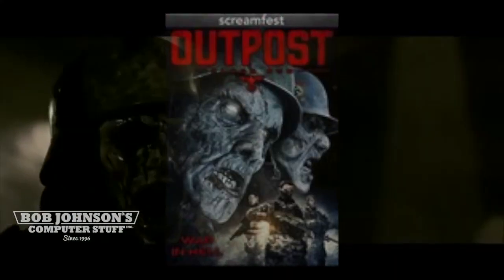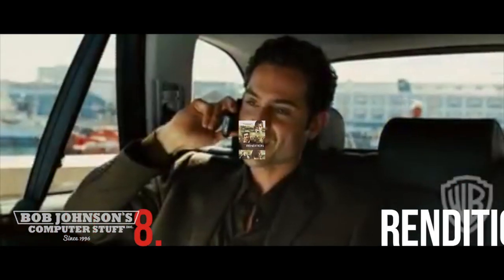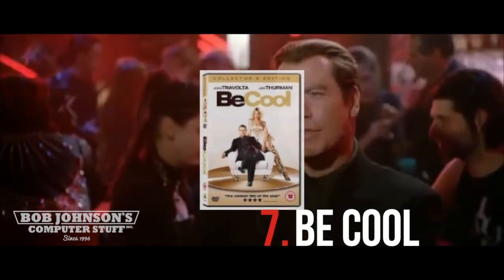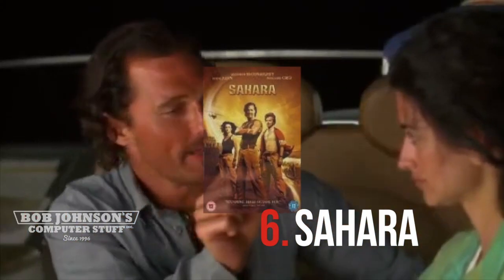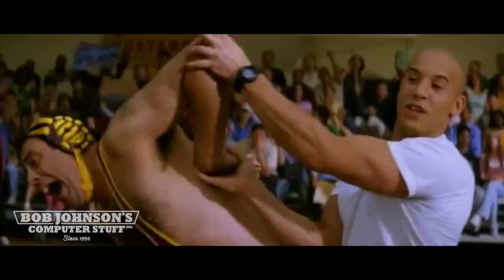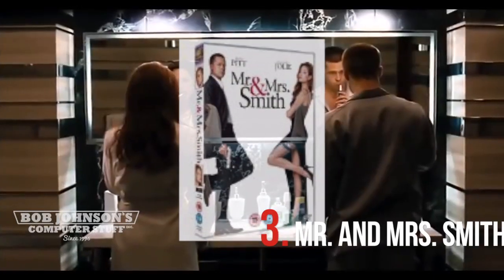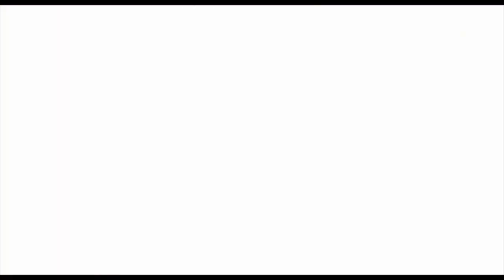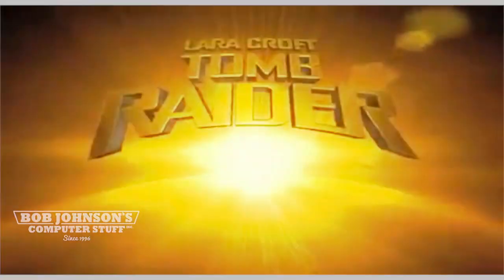Ten Best Panasonic Toughbook Movie Appearances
-- Did you know that Panasonic Toughbooks aren't just found in Police Departments, Army, Air Force, and Navy bases but they also make Cinema Cameos? Click here to purchase your Rugged Computer today

Questions? Comments?